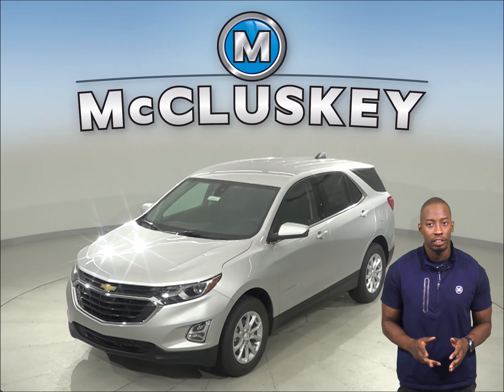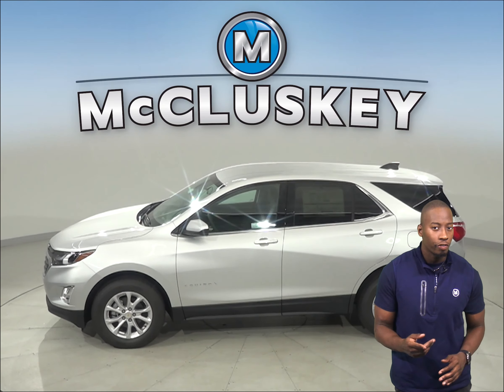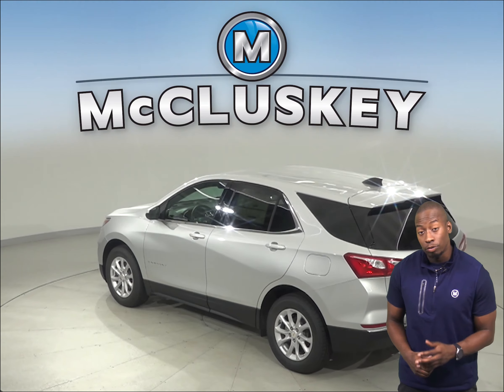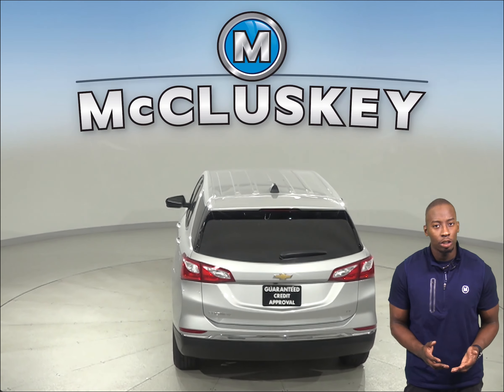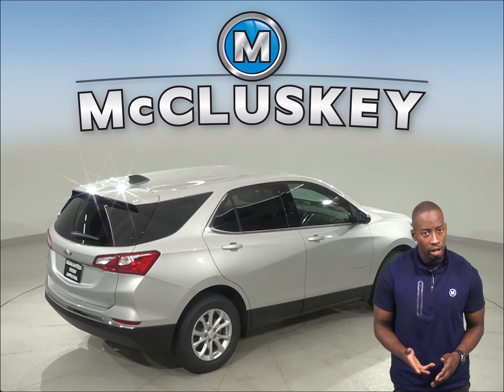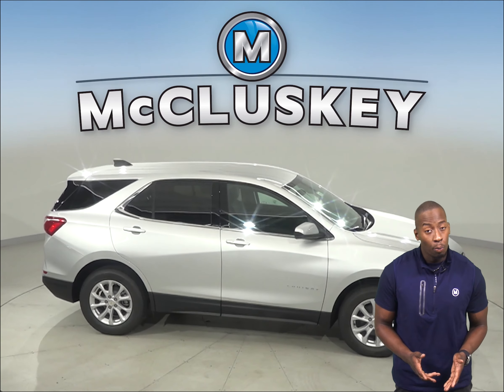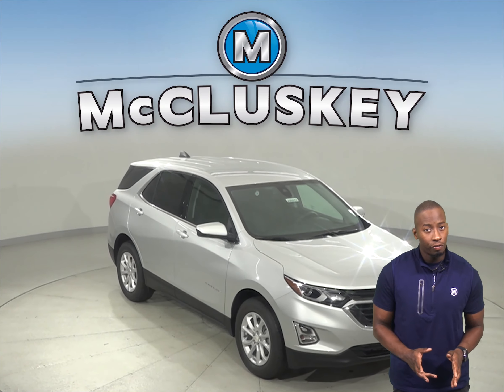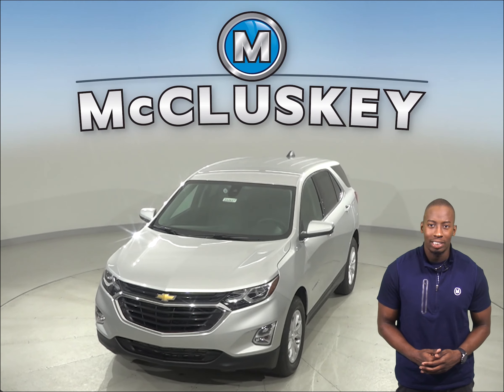200957 - New, 2020, Chevrolet Equinox, LT, Sport Utility, Test Drive, Review, For Sale -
Challenged credit?